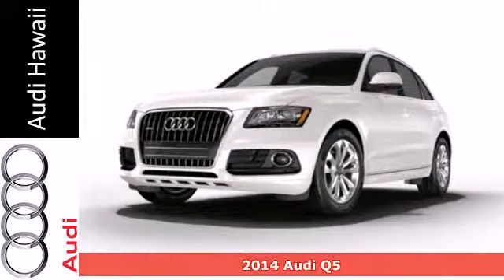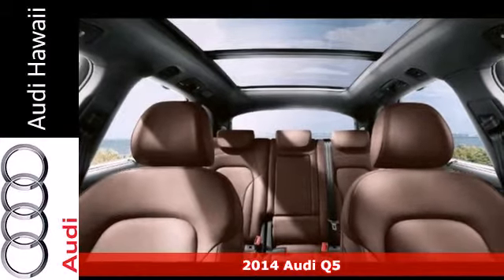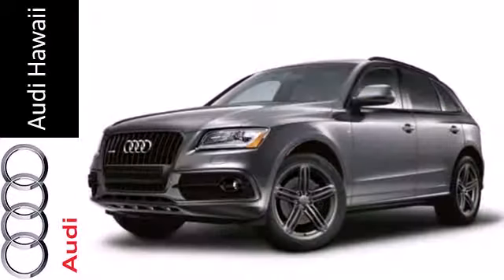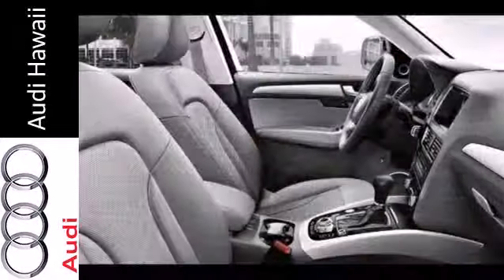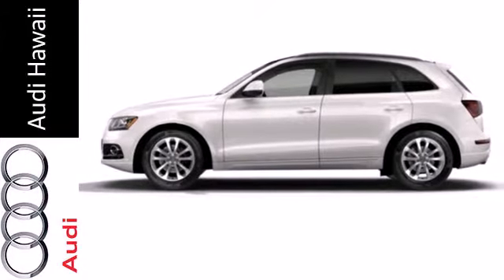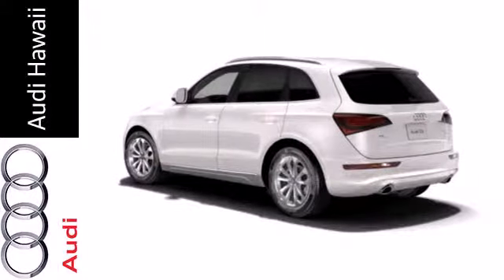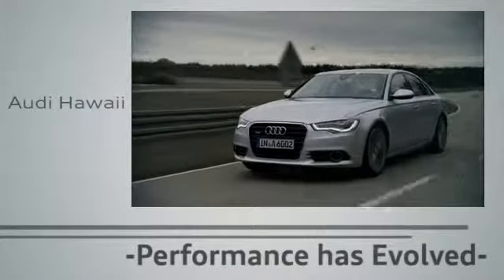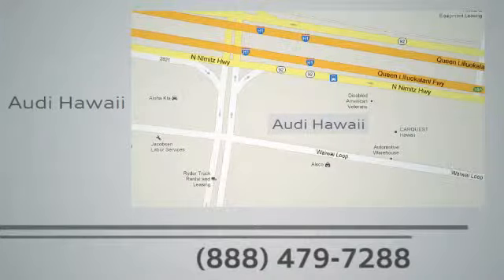2014 Audi Q5 Honolulu, HI A4808 - SOLD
Year: 2014
Make: Audi
Model: Q5
Trim: quattro 4dr 2.0T Premium Plus
Engine: 2.0 Liter Turbo F.I.
Transmission: TIPTRONIC
Color: TEAK BROWN
Interior: CHESTNUT BROWN
Stock #: A4808
Audi Hawaii presents this 2014 Audi Q5 quattro 4dr 2.0T Premium Plus. Represented in TEAK BROWN and complimented nicely by its CHESTNUT BROWN interior. Fuel Efficiency comes in at 28 highway and 20 city. Under the hood you will find the 2.0 Liter Turbo F.I. coupled with the TIPTRONIC. The Word Around Town: With the 2.0 TFSI engine and 8-speed automatic, the 2014 Audi Q5 performs similarly to its V6-equipped big brother while being much more fuel-efficient. The standard Q5 has an EPA highway rating of 27 mpg. The Q5 has the longest wheelbase in its class and that gives it an especially smooth, settled ride. With either 3.0L V6, the Q5 has an excellent towing capacity as well. The Q5's rear-biased quattro all-wheel drive system brings more driving enjoyment than is typical for enthusiasts and those who might rather be driving a sport sedan, while the interior has just as much versatility and flexibility as other utility vehicles in this class. Add to the mix a 2.0L hybrid, and the appeal of the 2014 Audi Q5 is hard to ignore. Options and Safety Features: Nicely equipped with ABS And Driveline Traction Control, Airbag Occupancy Sensor, Dual Stage Driver And Passenger Front Airbags, Dual Stage Driver And Passenger Seat-Mounted Side Airbags, Electronic Stability Control (ESC) And Roll Stability Control (RSC), Low Tire Pressure Warning, Outboard Front Lap And Shoulder Safety Belts -inc: Rear Center 3 Point, Height Adjusters and Pretensioners, Rear Child Safety Locks, Side Impact Beams, SIDEGUARD Curtain 1st And 2nd Row Airbags. Please call one of our Internet Sales Executives to

Address:
2770 Waiwai Loop